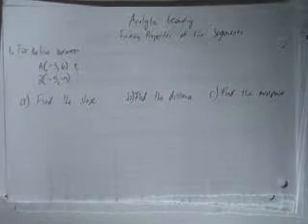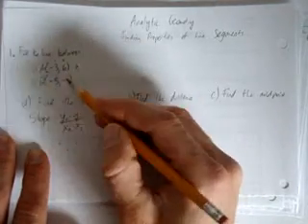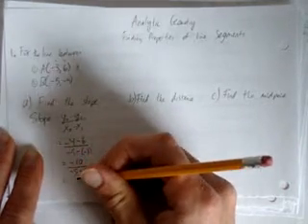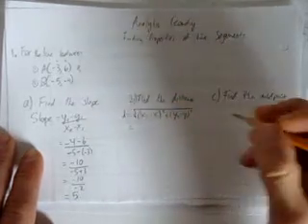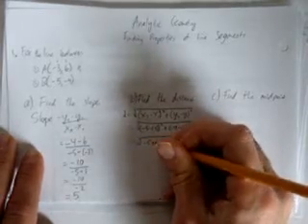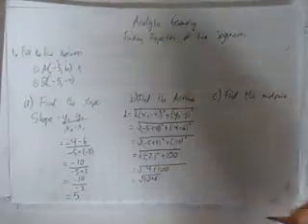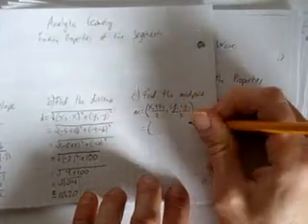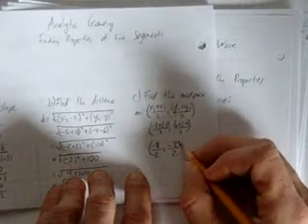FINDING SLOPE DISTANCE AND MIDPOINT OF A LINE SEGMENT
MAIN RELEVANCE: MPM2D
Given two points, we find the slope, distance and midpoint of those two points.